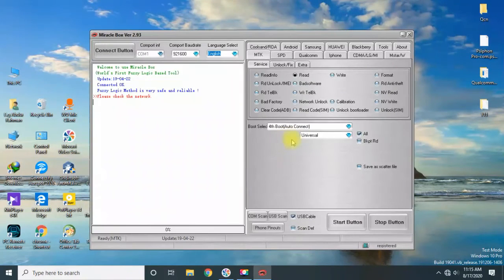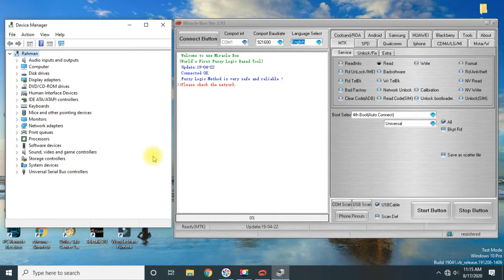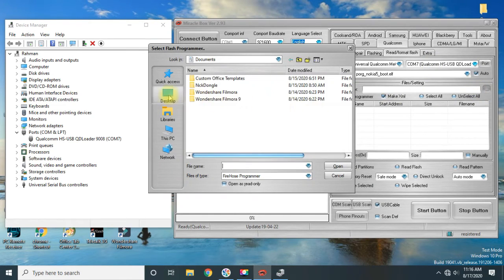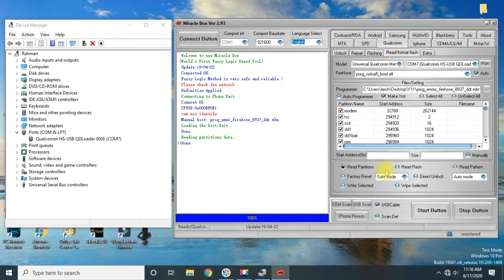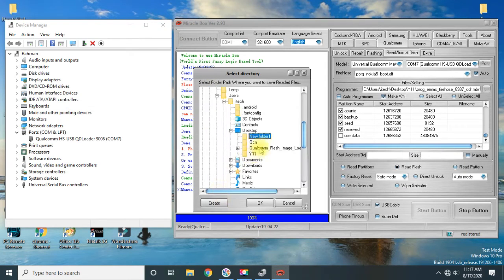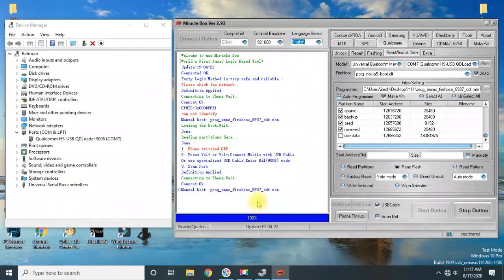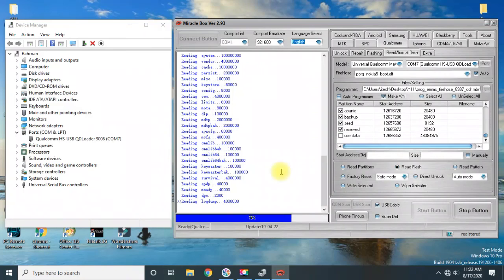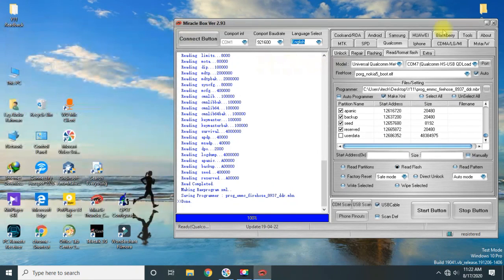ReadFlash Qualcomm Devices|Vivo(Vivo Y11),Oppo,Xiomi Etc.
Hello Everyone,
Iam Abdur Rahman.Today i will show you how to readflash Qualcomm Devices.
I have vivo y11 which is powerd by Qualcomm

so i am using Vivo Y11

Requirements
1. PC
2.Usb Cable
3. Qualcomm Device
4. Knowledge

Download & Installation

4. Program file of Vivo Y11  (zip password-   j_assistant)

Download These files and Install

If you don't Know how to go to Download mod(EDL mode)

**Others Usee need search on YouTube

           👌👌👌👌Hit Like👌👌👌

           👌👌💞💞Any Advice or Facing Problem Comment💞💞👌👌

KEYWORDS (IGNORE)

Readflash Vivo Devices,Readflash Oppo Devices,Readflash Xiomi Devices, Readflash Realme Devices,Readflash Samsung Devices, ReadFlash Mtk devices,
Readback ViVo Y11, Readflash vivo y11,
Vivo Y11 Readflash, vivo y11 backup system,
Vivo phone bootloader unlock,vivo phone root, Vivo phone flash,flash Qualcomm Devices.